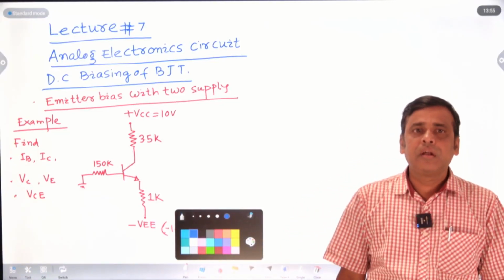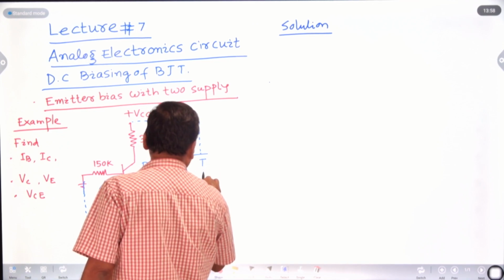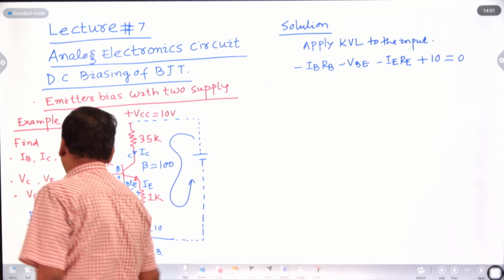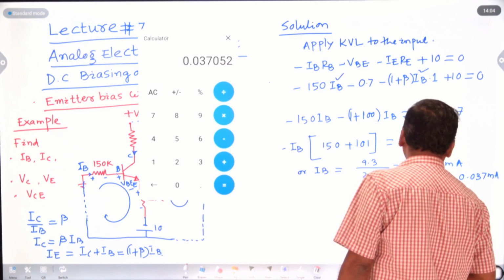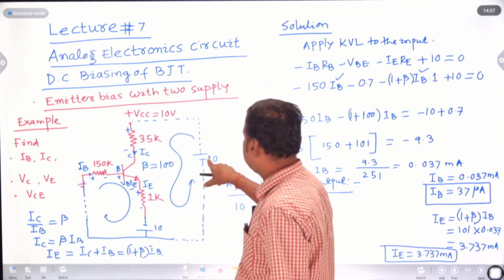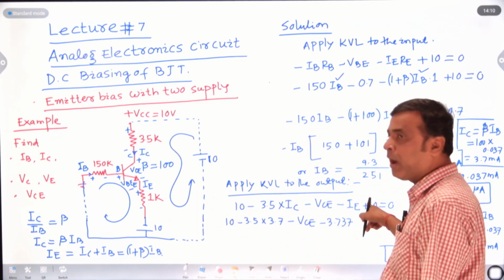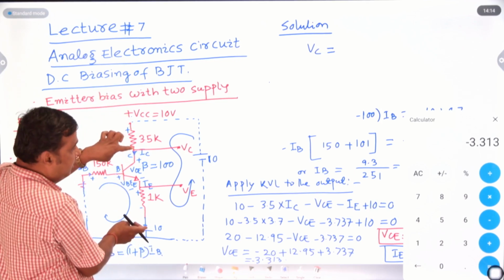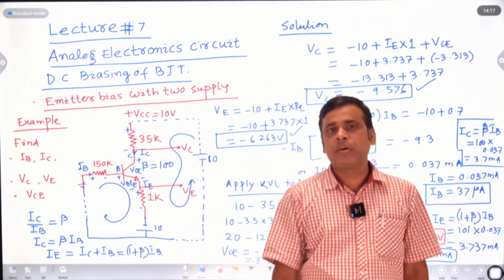Analog electronics circuit, D.C Biasing of BJT Emitter bias with two supply. Lecture-7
Analog electronics circuit By Dr.Pradyumna Mohapatra. At-Vedang Institute of Technology B.tech, Engineering, EEE, EE, ETC